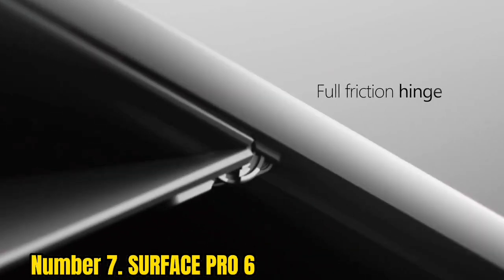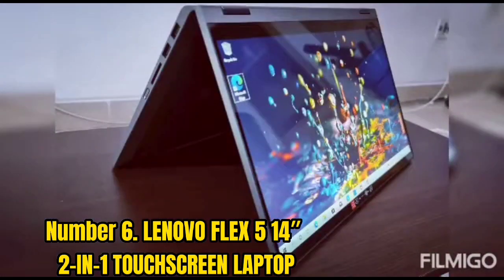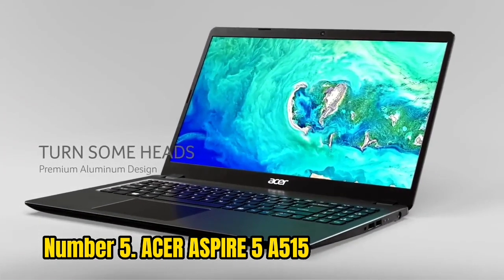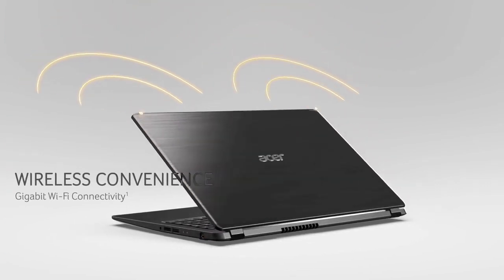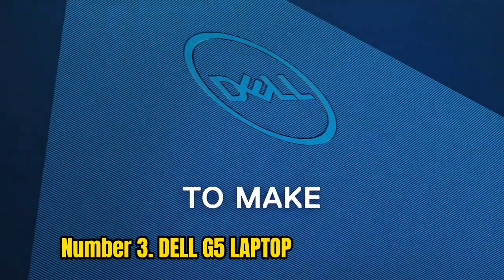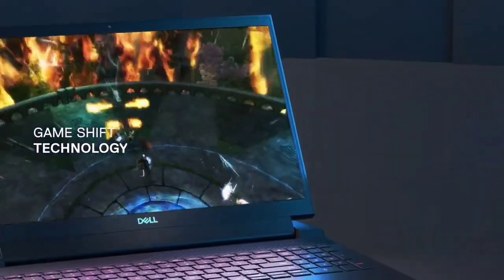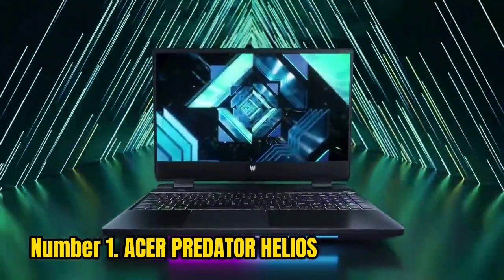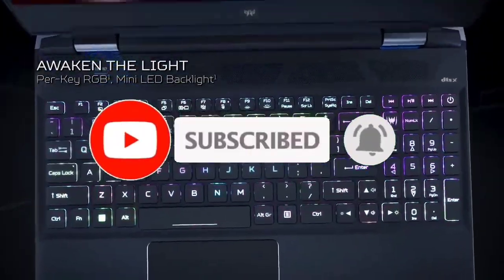Top 7 Best Laptop for Streaming 2023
➜ Links to the Top 7 Best Laptop for Streaming  we listed in this video:

►Links►

➜ 7 -  SURFACE PRO 6

➜ 6 - LENOVO FLRX 5 14 2 IN 1TOUCHSCREEN LAPTOP

➜ 5 - ACER ASPIRE 5 A515

➜ 4 - HP SPECTRY X360

➜ 3 - DELL G5 LAPTOP

➜ 2 - MSI GS 6G STEALTH

➜  1- ACER PREDATOR HELIOS